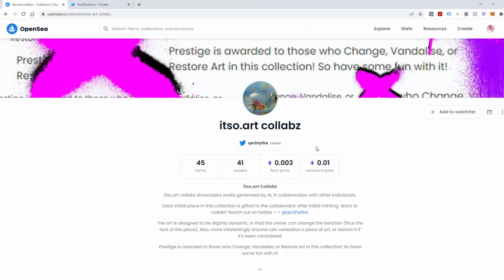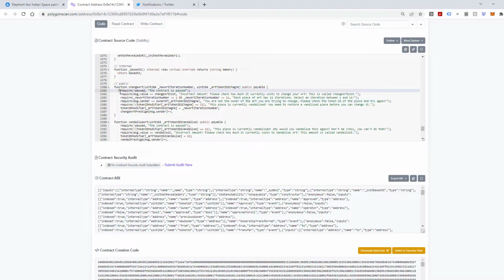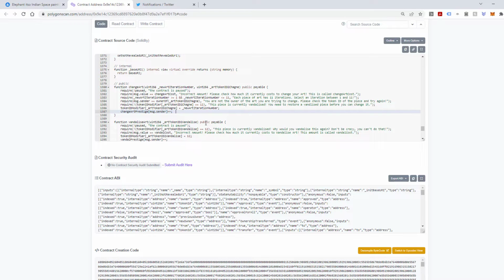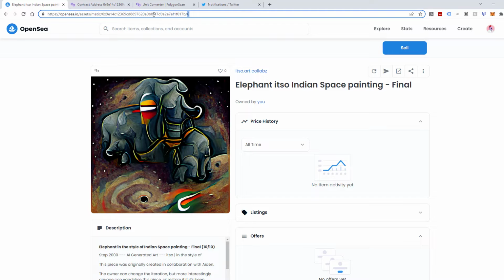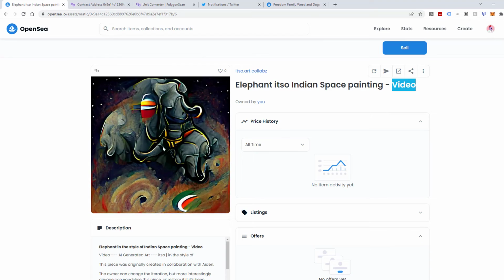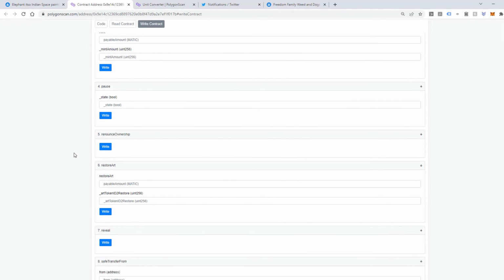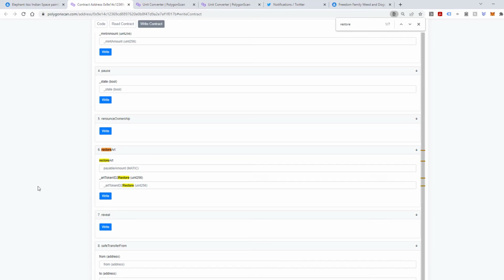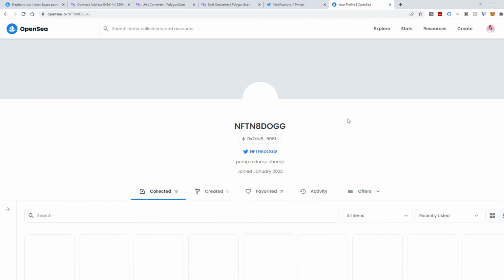itso.art collabz NFT collection - how to change your art?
The itso.art collabz NFT collection showcase's works generated by AI, in collaboration with other individuals.

Each initial piece in this collection is gifted to the collaborator after initial minting. Want to collab? Reach out on twitter ~ @qw3rtyfire.

This video is designed to show how to change your NFT, and how to vandalise other NFTs in the collection.

Want to view the entire NFT collection?